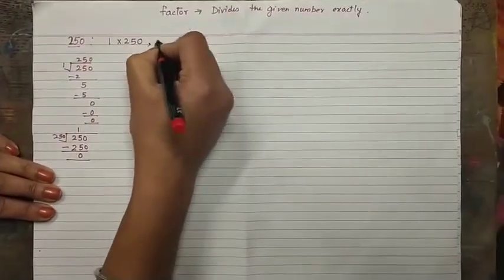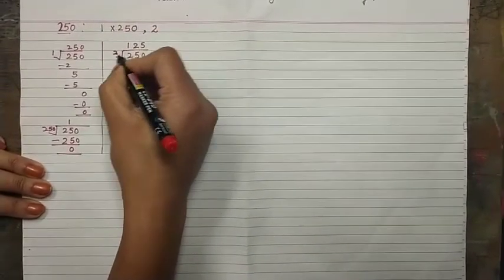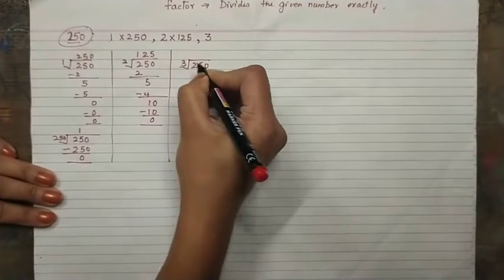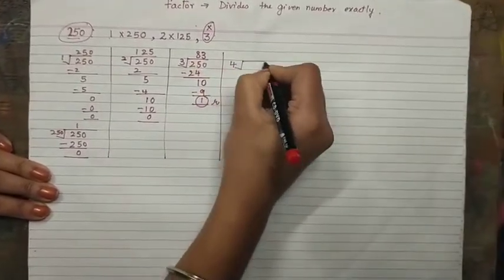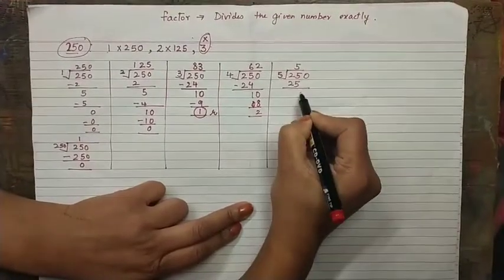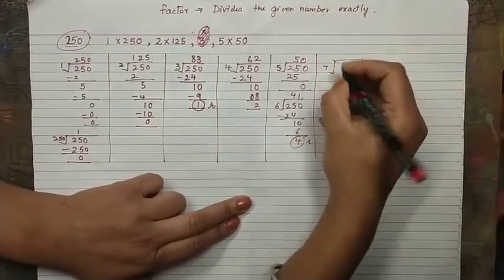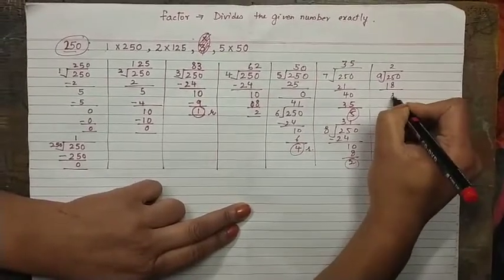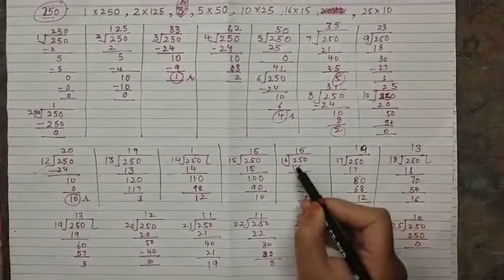factors of bigger number using division